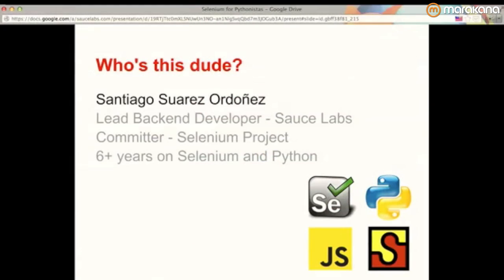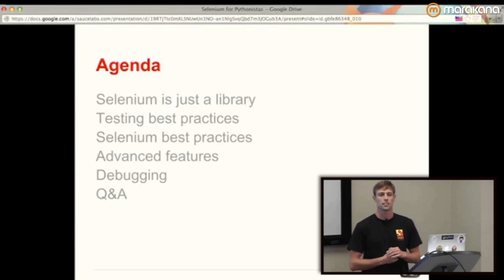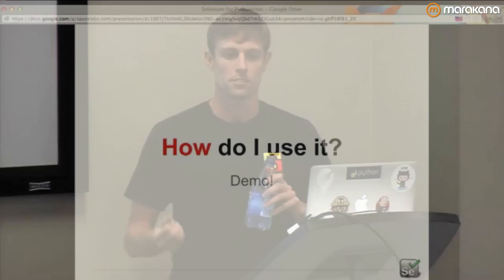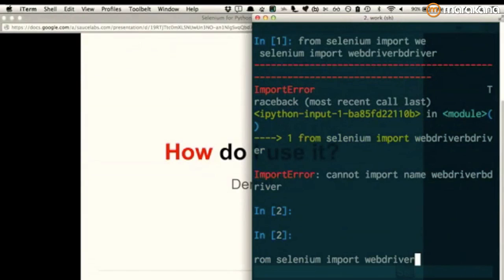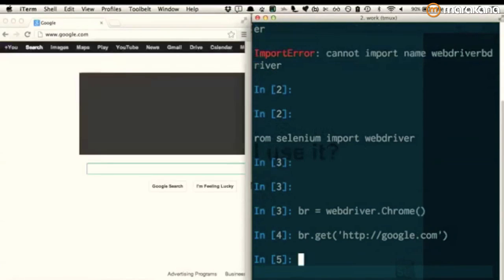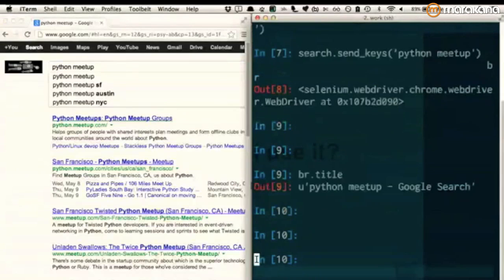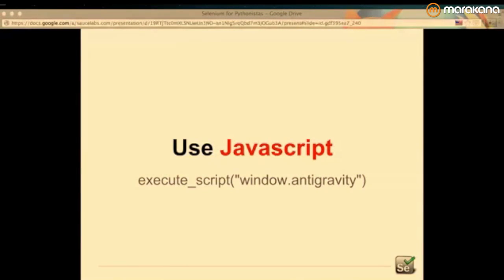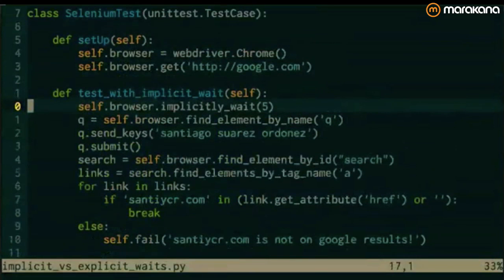Selenium For Pythonistas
If you're a full-stack Python developer who wants to incorporate functional tests into your toolkit, join Sauce Labs' Santiago Suarez Ordoñez in this presentation aimed at helping you understand the why and when of Selenium. Learn about writing robust and maintainable tests for your web apps that can be run in any continuous integration setup!